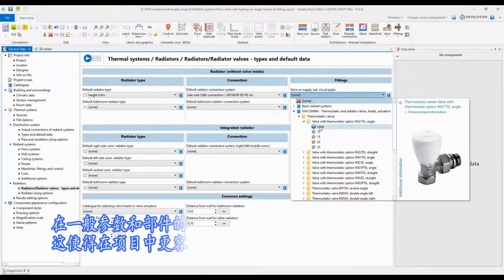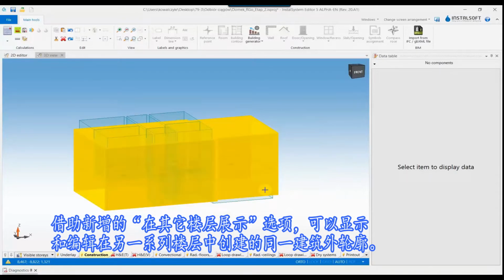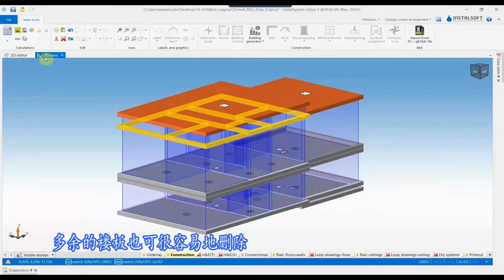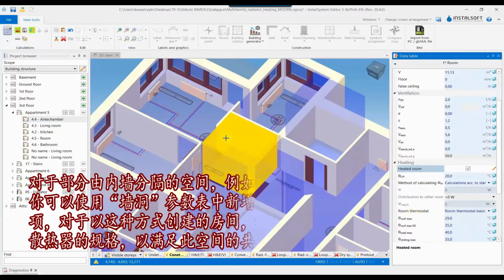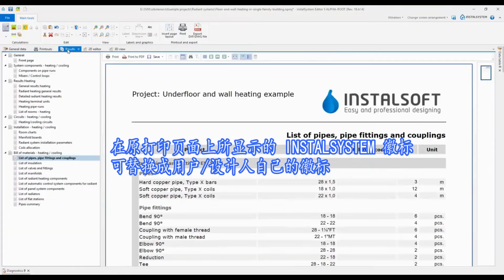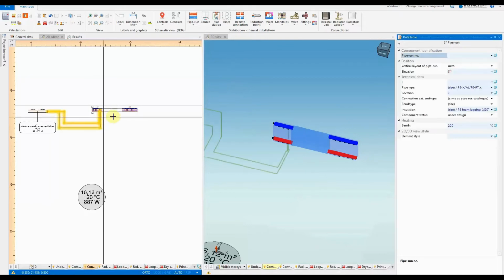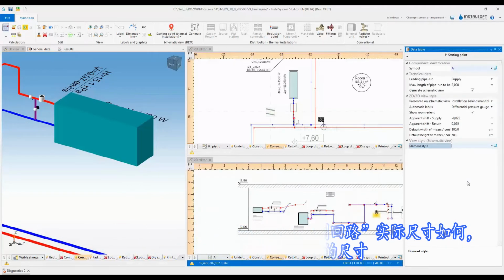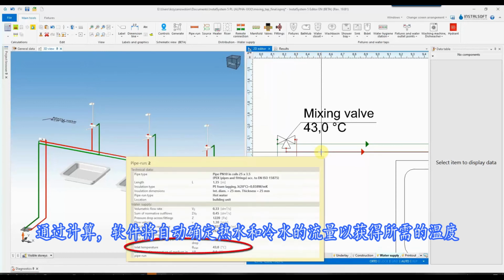InstalSystem 5 - V19.0版更新简介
通过观看视频可了解在本次更新中的内容和特点。